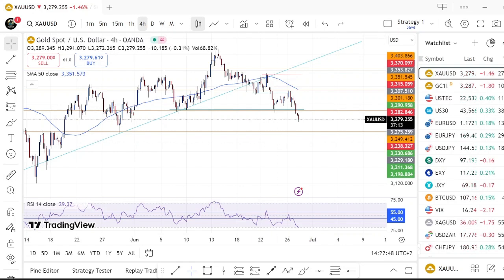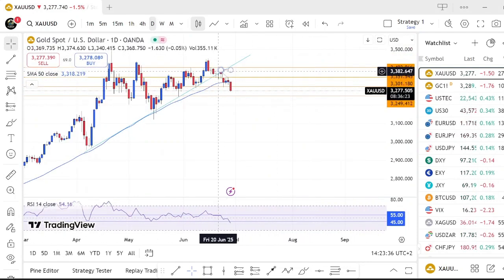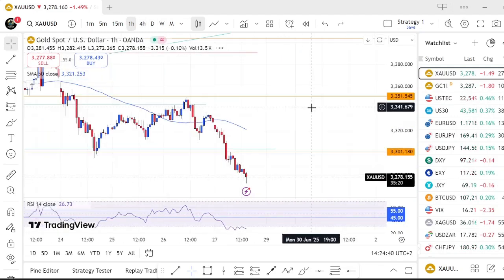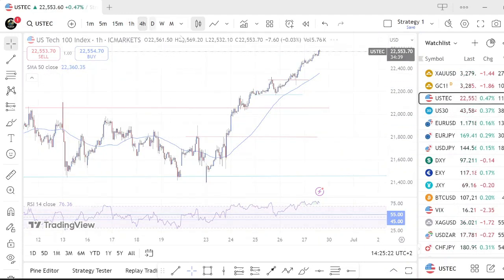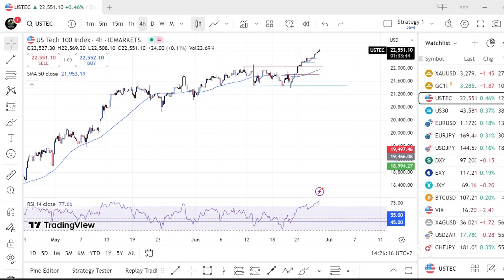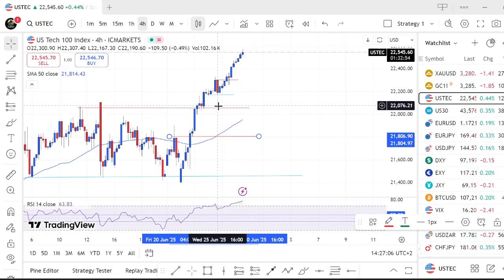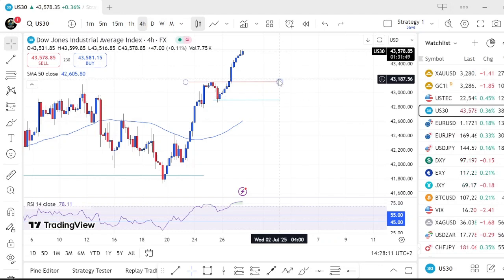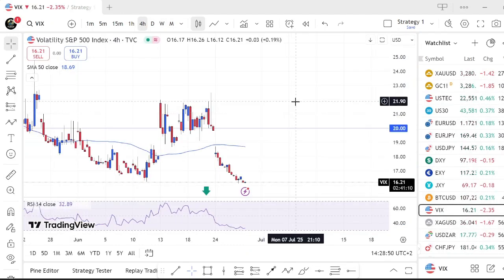Fides Flows: 2025/06/27 - Market Brief for Nas100, Us30 and Gold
Welcome back to another Fides Flows video, Daily Market Brief for Friday, 27 June 2025.

Gold continues retracement to the downside with steady bearish momentum, showing signs of consolidation in certain areas but for the most part continuing bearish trend into this week. Price is currently sitting at $3285 after opening the week at $3358. On the 4-hour chart, price trading below the 50 SMA and showing bearish momentum on the RSI trading below 55 and above 30, also noticing the Daily timeframe, with price currently breaching the 50 SMA there, adding to the bearish confluences. After the bounce at the support of the Higher Low level at $3300 on Tuesday, the bears stepped back in on Thursday and the market has broken below the $3300 in the early hours of the morning during the Asian session, it is clear the bearish momentum is persistent and clear structural have been established for the bears in the Gold markets. Futures Gold price trading at 3299, 15 points above current price.

Indices have been very bullish this week after a particularly choppy period, seeing a strong influx of bullish momentum with minimal retracements which has actually pushed the markets into overextended bullish territories per 4-hour indicators. Starting with Nas100 on the 4-hour timeframe, price is comfortably trading above 50 SMA line after the break on Monday and is currently trading in the overextended bullish region of the RSI above 70, currently sitting at 77, which shows the strength of the bullish momentum from this week. Nas100 is on an impulse move to the upside currently priced at 22537, with a clean break of the 22000 barrier and steady momentum to the upside with minimal retracements, it is clear the market is overextended on the 4-hour timeframe and waiting the retracement for potential entry.

Us30 also trading bullish now at the opening of the week with a massive bounce of the support level at 41900 and is currently trading at 43576 after breaking above the 42900 resistances. Technical indicators are bullish with price trading above the 50 SMA and is showing strong bullish momentum on the RSI trading in the overextended levels. Expecting a retracement soon to confirm the validity of the bullish trend in the medium term but no trades with current impulse move. Looking at the 43150 and 42900 level as potential points where price could pivot from post retracement.

The VIXX is in the RISK ON territory trading at 16,17 from yesterday’s 16,79. This supports that markets are comfortable with the taking risk and supports Bearish gold while reiterating Bullish indices.

Fundamentals are minimal today with the release of Core PCE for the USD being the only red folder news. In terms of headlines coming out of Fxstreet and Tradingview, overall sentiment for Gold headlines is further bearish movements for Gold, emphasising the weak dollar against the weak Gold. Indices are highlighting the new highs which are being created on the Nas100 and SPX500 indices, confirming a $10 trillion increase during this bullish push to the upside based upon the shaky ceasefire and the Risk On sentiment.

Comment what you would like to see in future videos.

Happy Hunting Traders